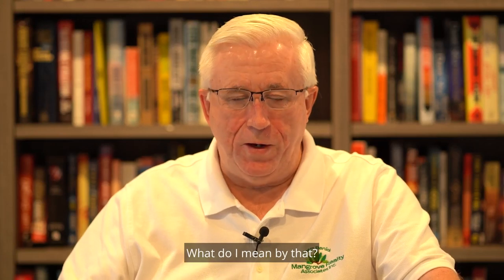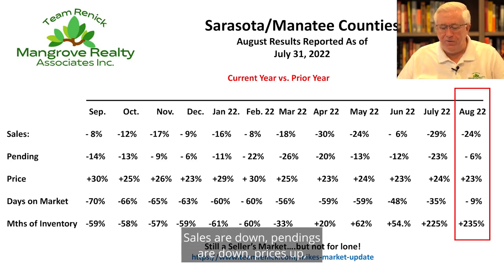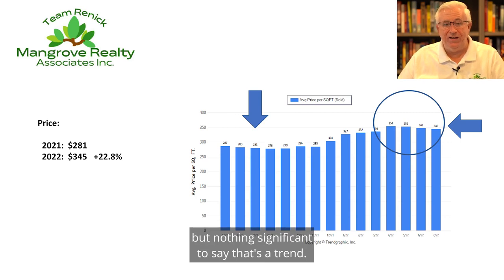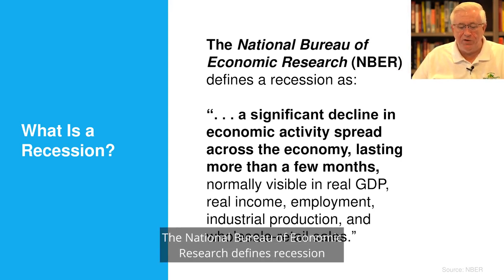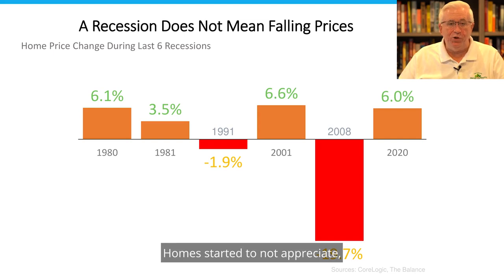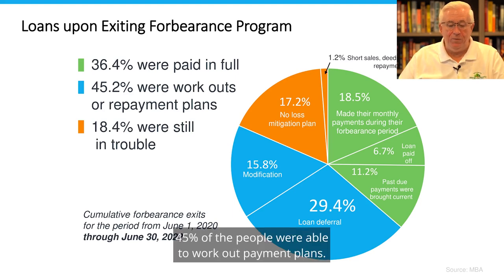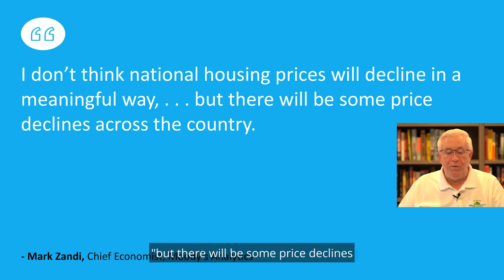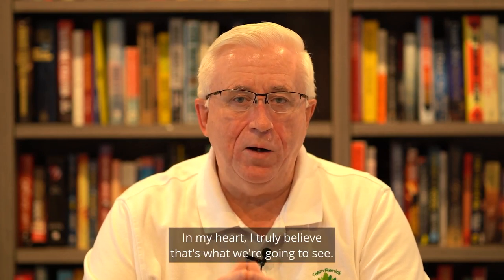August Data is In….The New Market has Arrived!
Welcome to another Mike's Market Update. In this edition, Mike shares why he feels that the new market is now here and how this will impact you!

Is Now the Time to Buy/Sell?